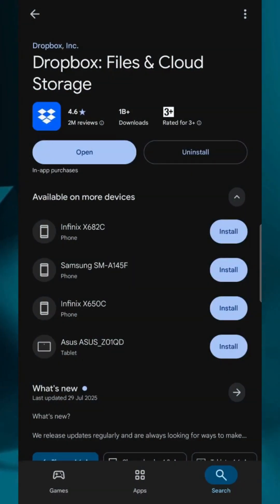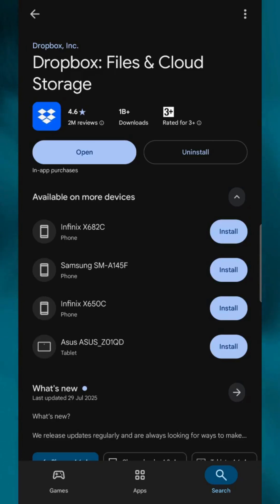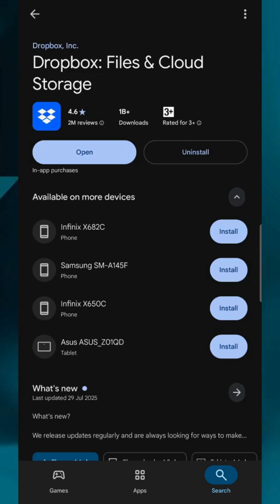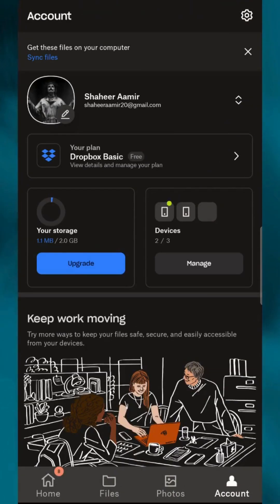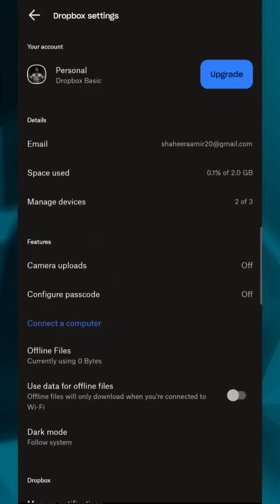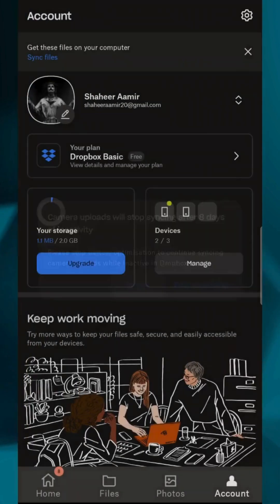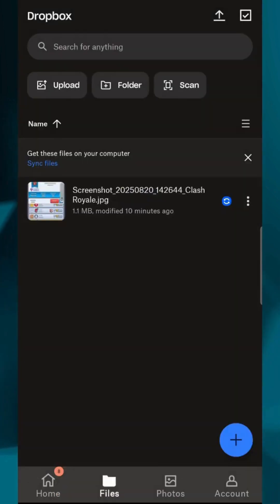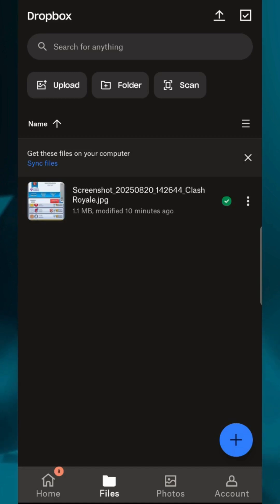How to Sync Dropbox Files 2025 Simply Quick Tutorial Mobile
How to Sync Dropbox Files on Mobile 2025
Learn how to sync Dropbox files on your mobile device in 2025! 📱 Whether you’re using Android or iPhone, this step-by-step tutorial will help you keep your files updated and accessible anytime, anywhere. Perfect for beginners who want a quick and simple guide.